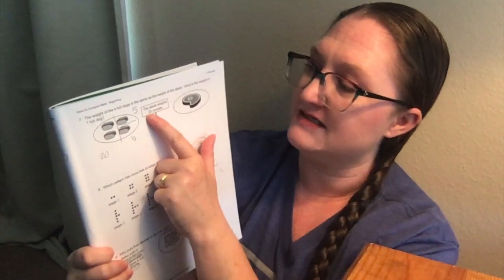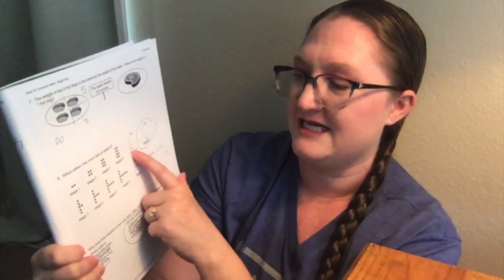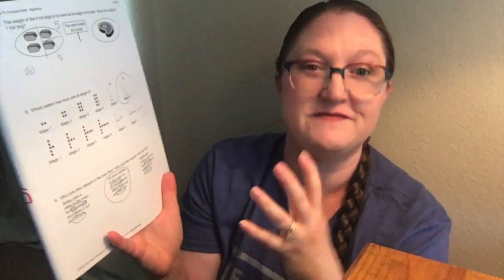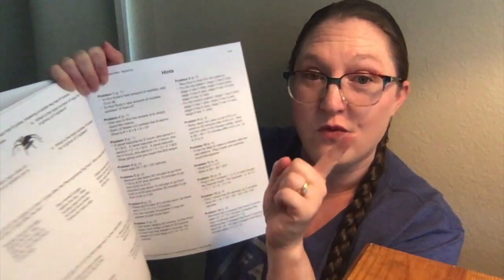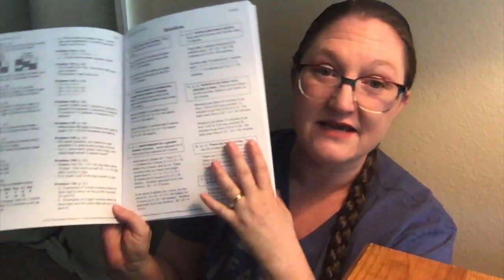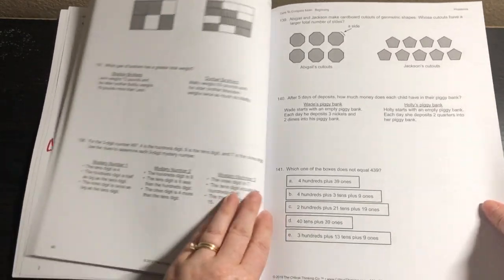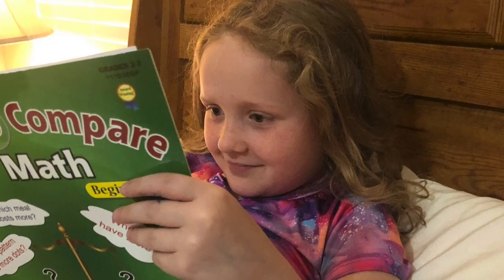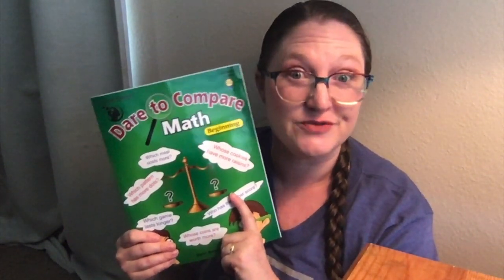Dare to Compare Math Beginning Grades 2-3 ~ The Critical Thinking Co. ~ Homeschool Math Supplement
Check out Dare to Compare Math Beginning Grades 2-3 on The Critical Thinking Co.